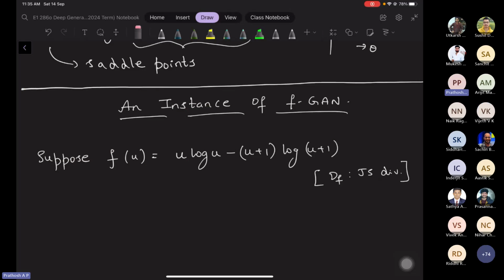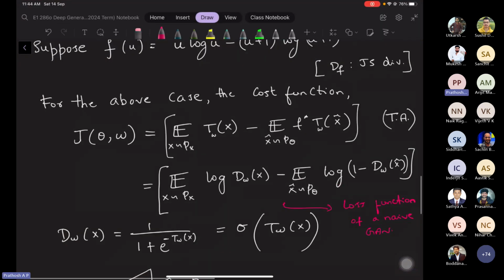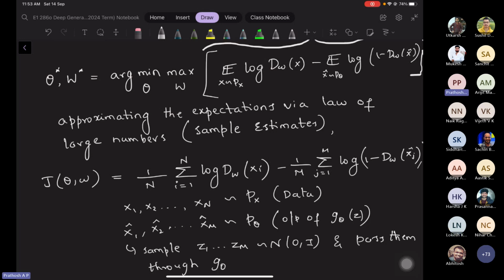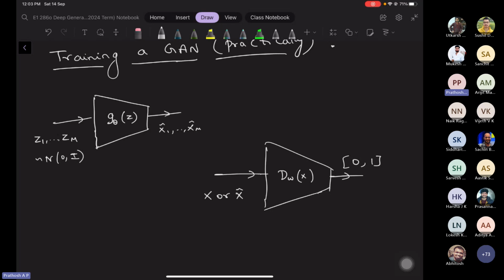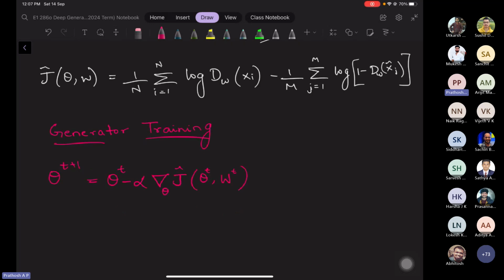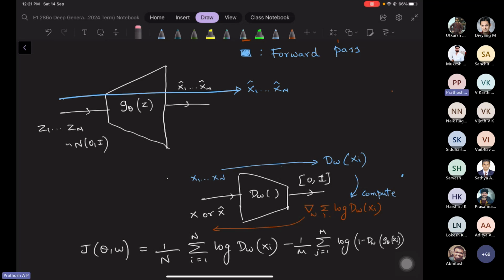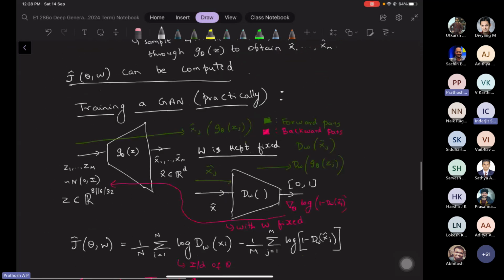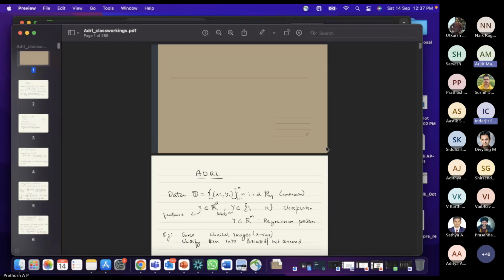Lec 5a - Deep Generative Models GAN Training